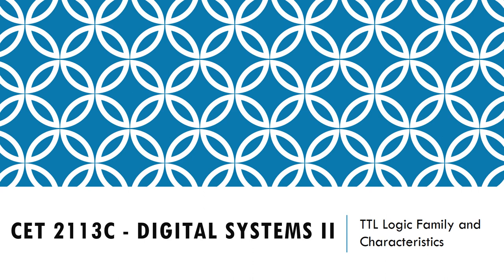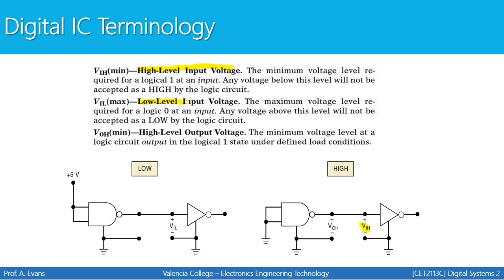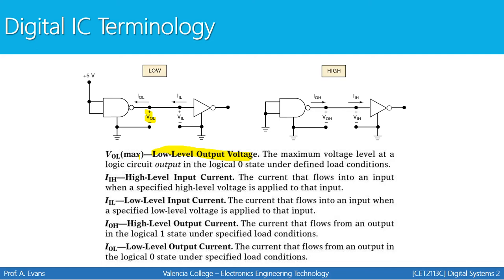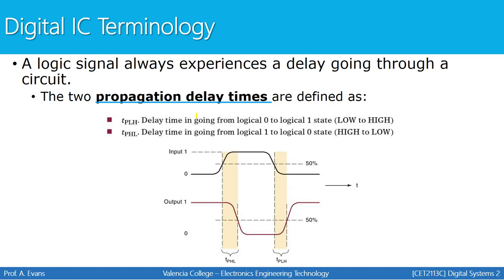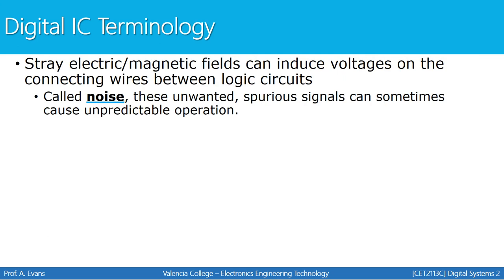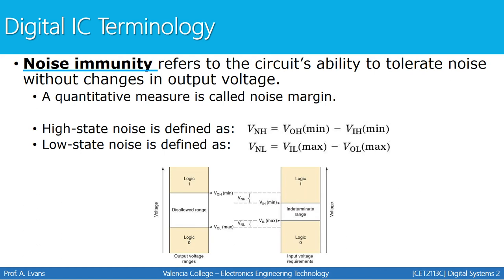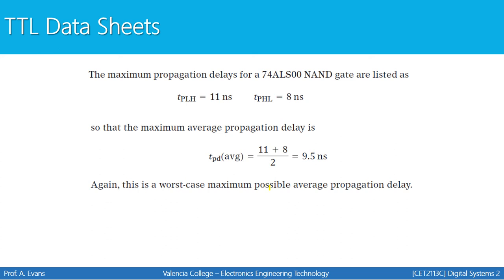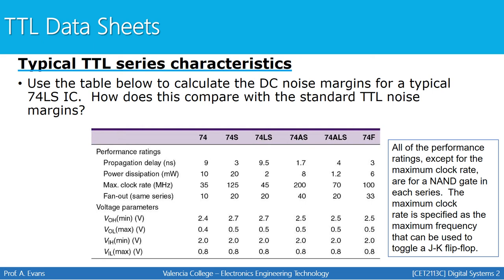[CET2113 Digital Systems 2] TTL Logic Family and Characteristics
Video 4 of 10 in the CET2113 - Digital Systems 2 course taught by Prof. Evans at Valencia College.

Please print accompanying lecture notes and complete them as you watch the video.